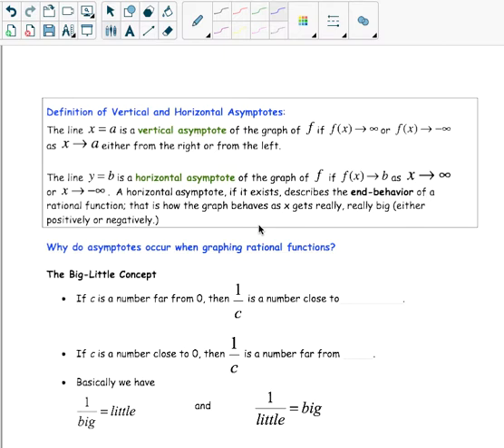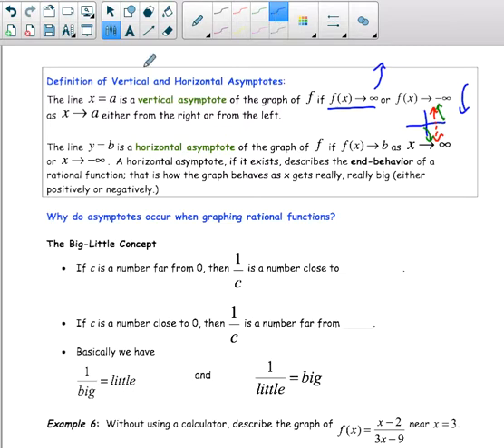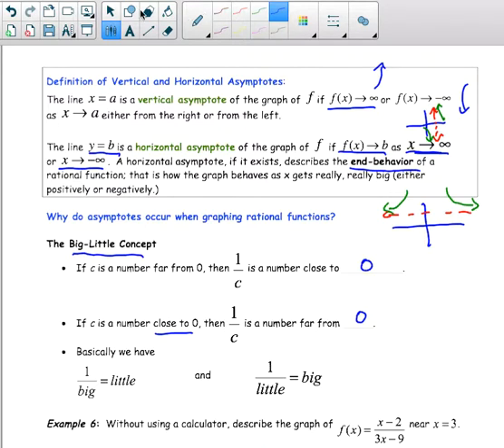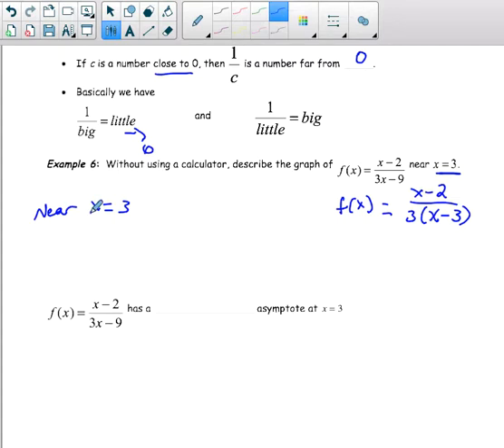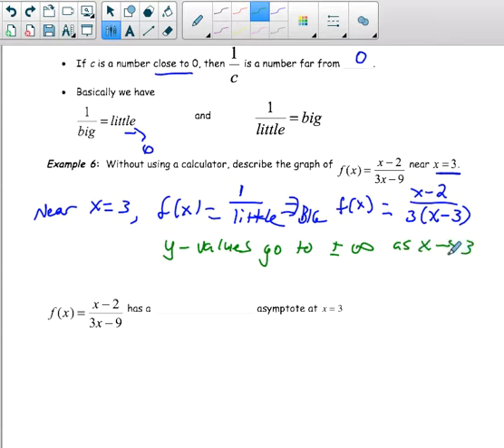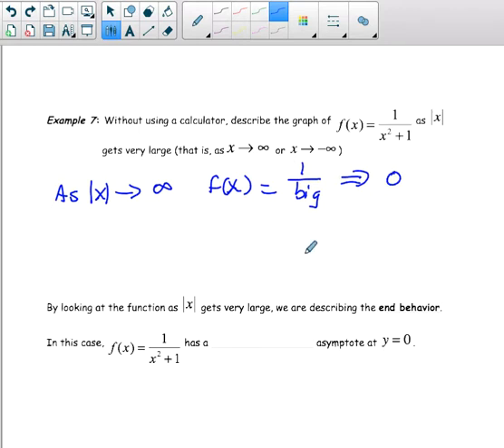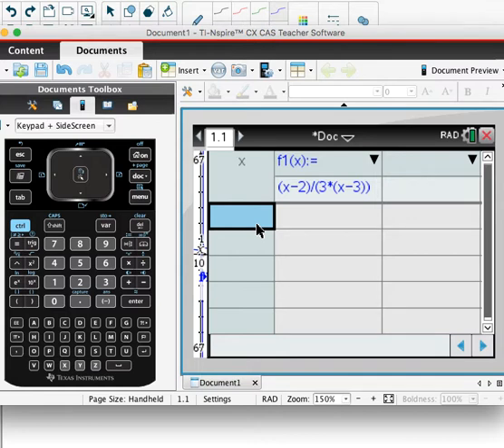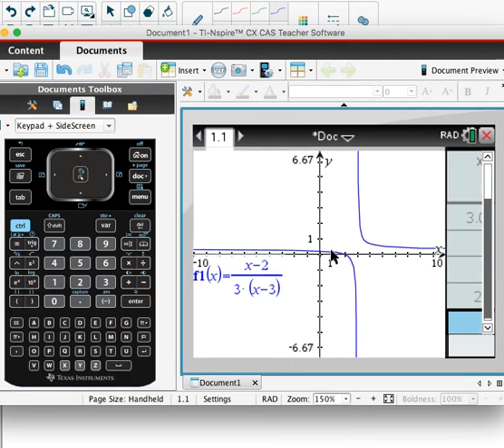Ex 6 and 7 Notes 4 1 Days 1 & 2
Why do rational functions have vertical and horizontal asymptotes